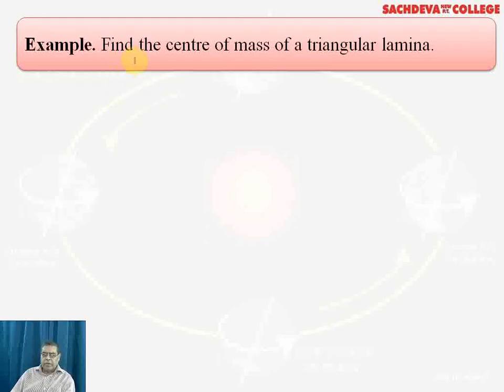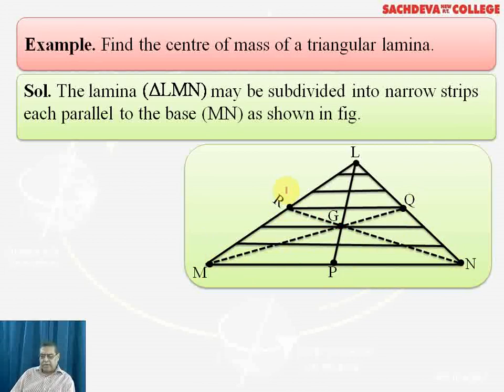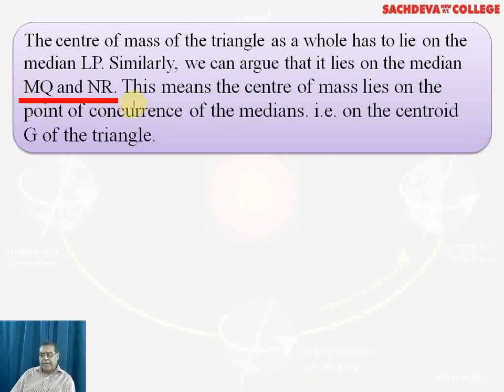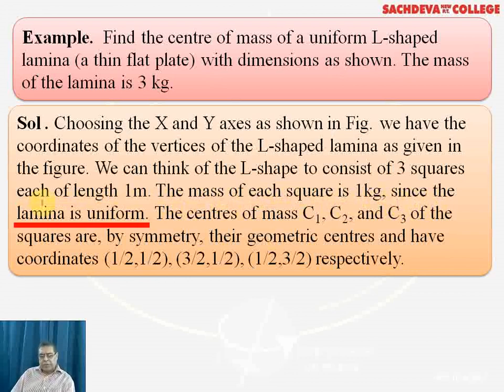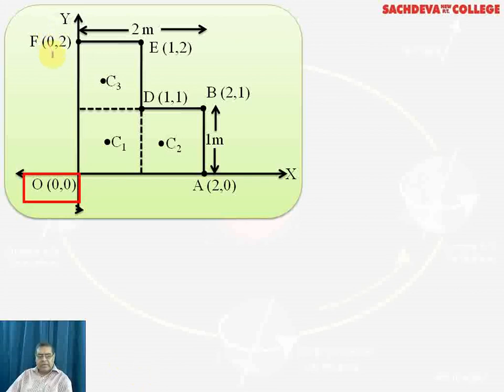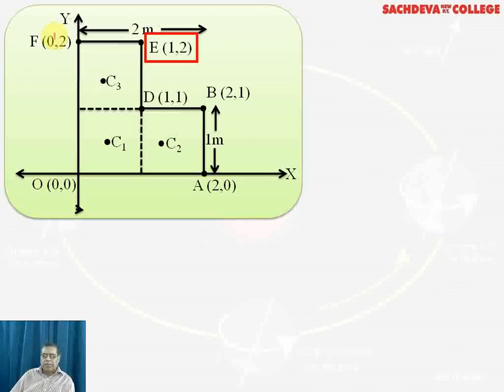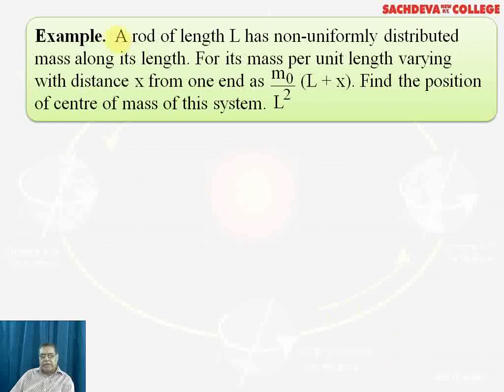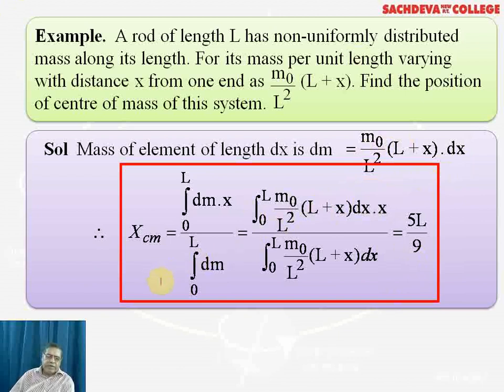Unit-7 System of Particles & Rotational Motion - Lecture 4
Know about examples based on center of mass are discussed in this lecture

Class 11th